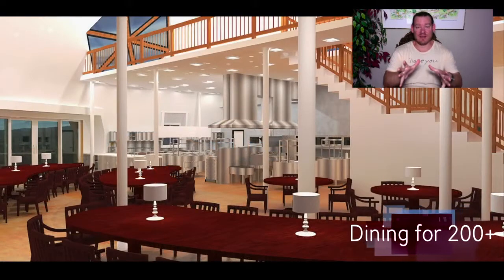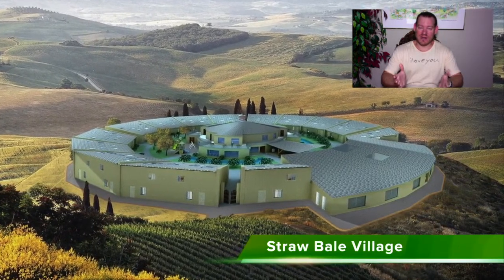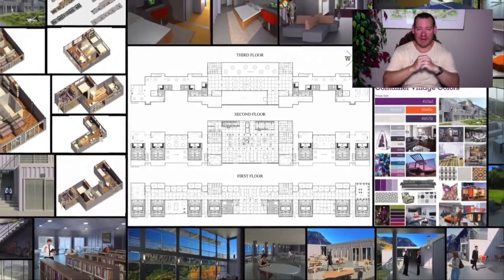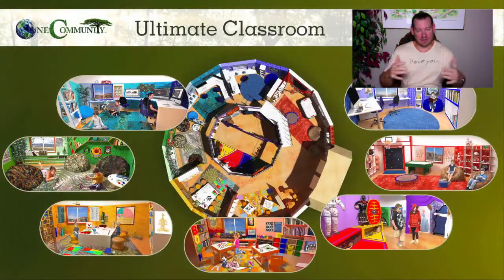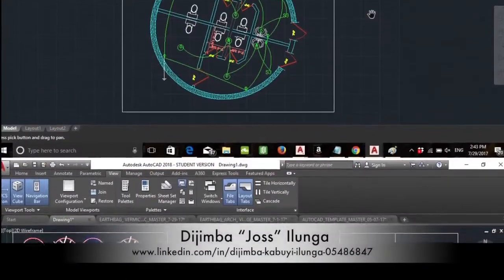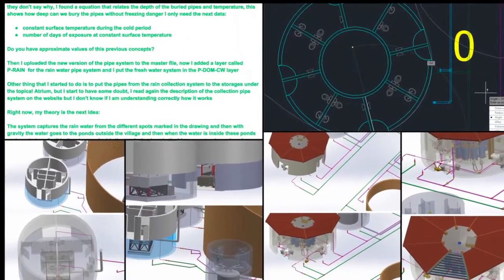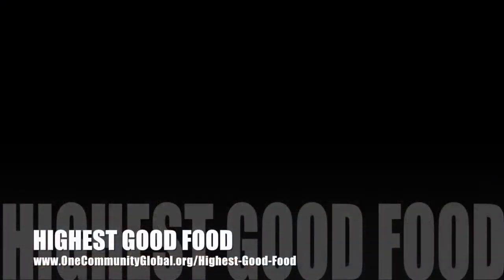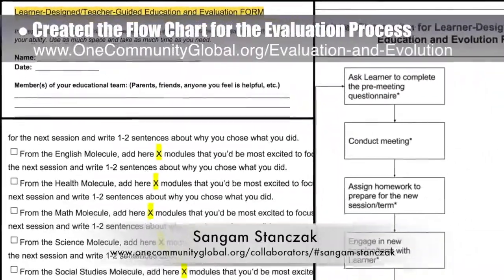Sustainable Civilization Engineering - One Community Weekly Progress Update #228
“The technology and knowhow exit now for sustainable civilization engineering. We can create a completely sustainable world that meets the needs of all people if we want to. We can solve starvation, homelessness, lack of energy infrastructure, pollution, and more through sustainable food, energy, and housing. We can further address crime, poverty, social injustice and inequality, and war if we include sustainable and open source economic and education models. One Community is developing tools, tutorials, and open source resources for all these sustainable civilization foundations because we believe now is the time to create the sustainable planet we know is possible. This is the August 6th, 2017 edition (#228) of our weekly progress update detailing our team’s development and accomplishments.”

SUSTAINABLE CIVILIZATION
ENGINEERING INTRO: @:35
SUSTAINABLE CIVILIZATION
ENGINEERING SUMMARY: @14:00

Artist: VUKE